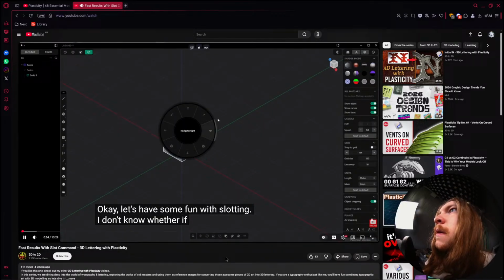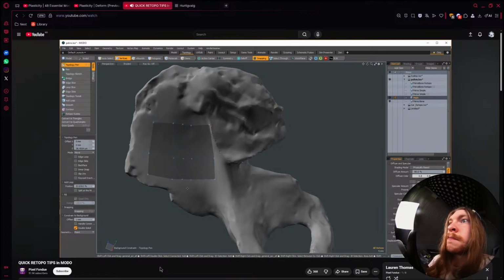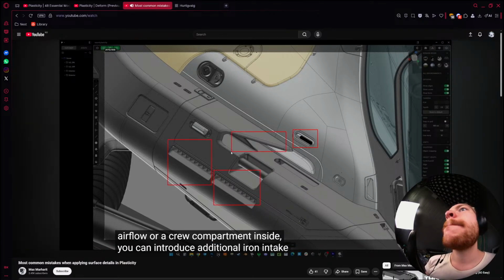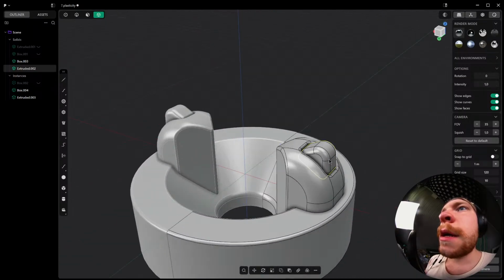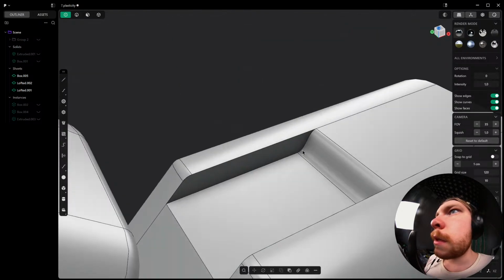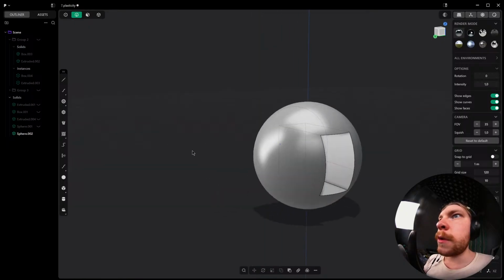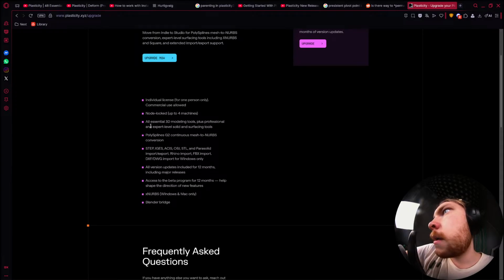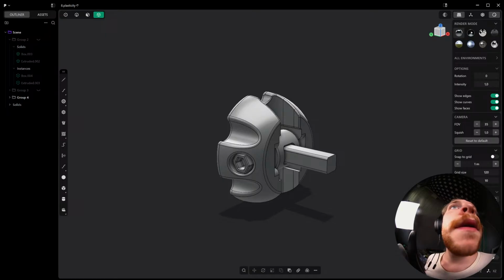Plasticity #8 (Art-Crafting #37) | factorio 16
Today, I will be learning more in plasticity.